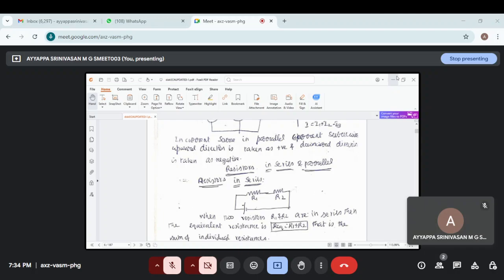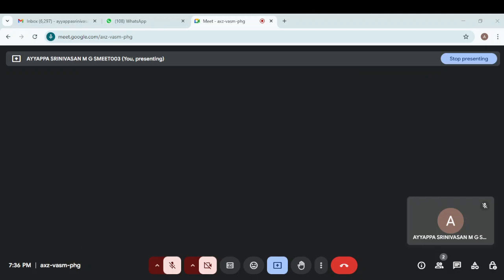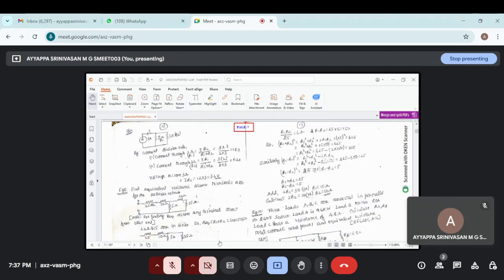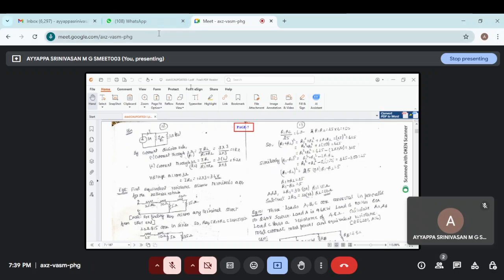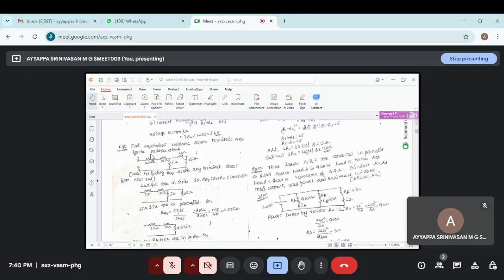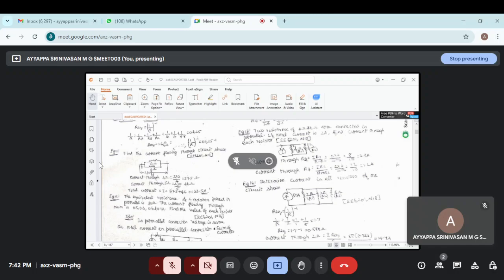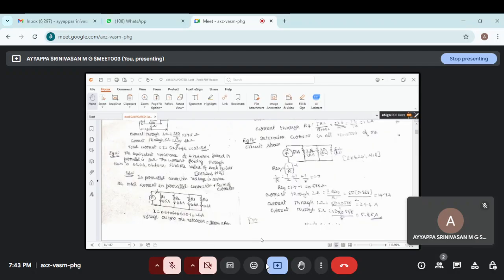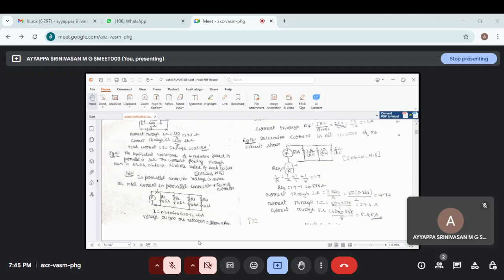RESISTORS IN SERIES AND PARALLEL